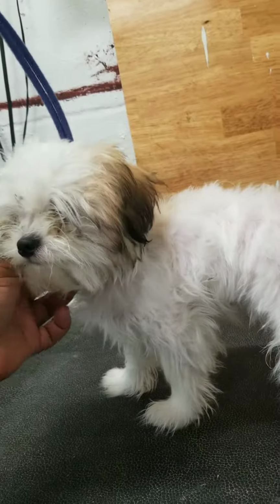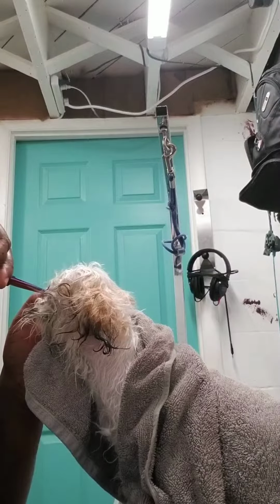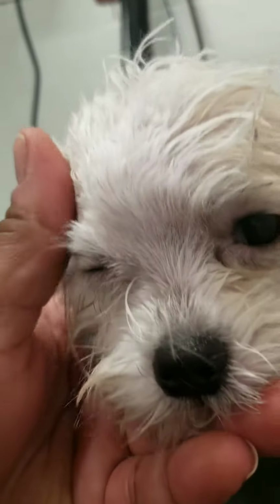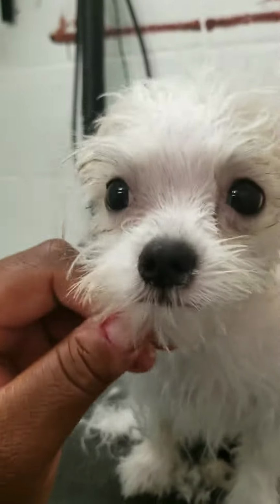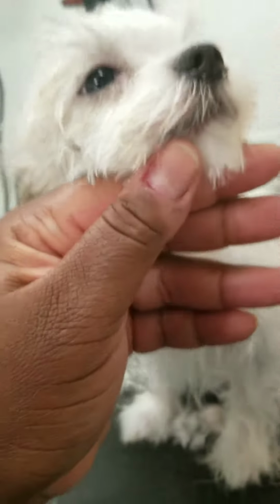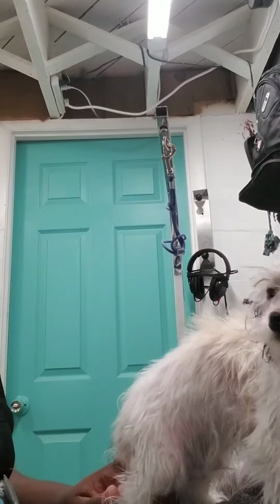Puppy's 1st Haircut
Shihtzu  mix. Little cutie was nervous but he did pretty good for his 1st cut.

-7 kennel cut. Round face. Trim tail-